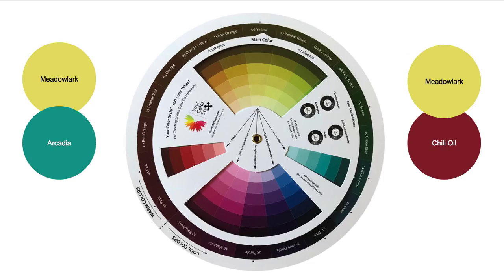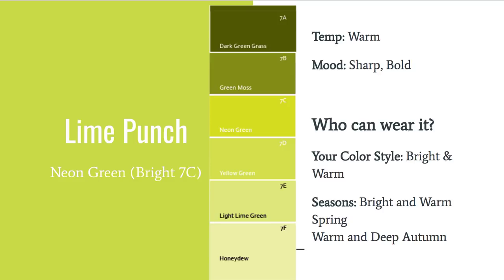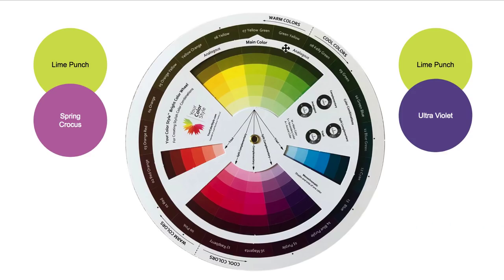How To Wear 2018 Spring/Summer Trending Colors - 2018 Pantone Colors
~ Pantone releases the top trending colors for each season. This spring and summer for 2018, there will be 17 trending colors. These are the colors that you are going to see everywhere in stores. You can't escape them! In fact, as of creating this post, I am already seeing Arcadia and Ultra Violet... everywhere.

So, how do you wear these colors? Will they look good on you? Who can wear them? I walk you through every color you will see this season and give you ideas on how to wear each color. Watch the video and have fun with these colors!